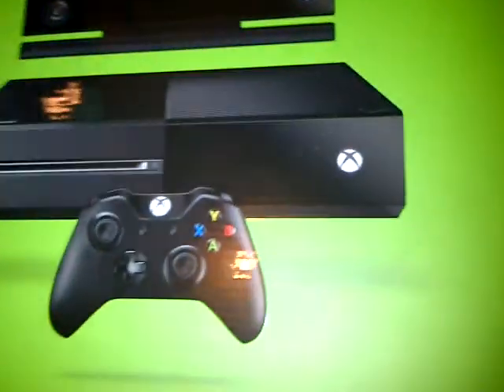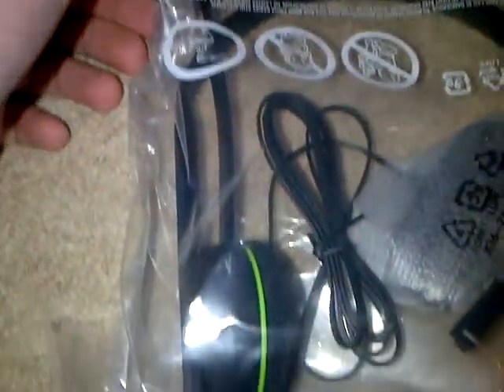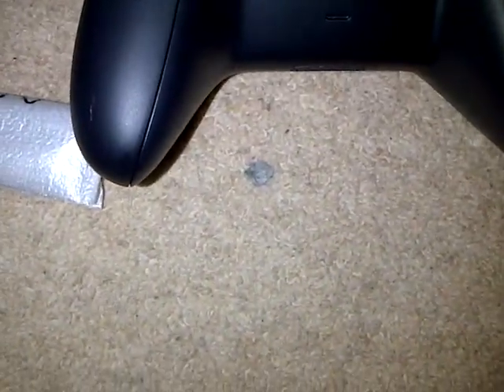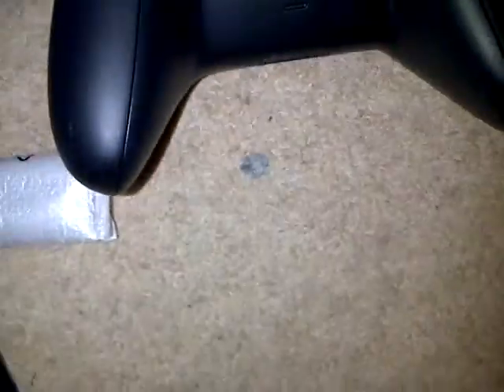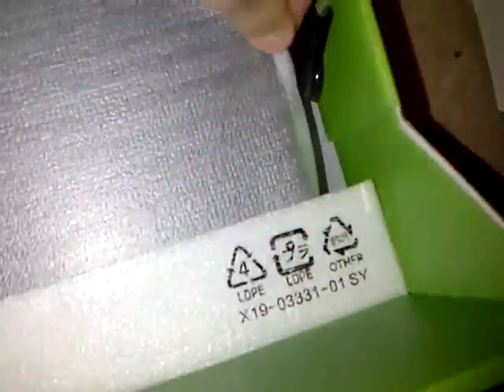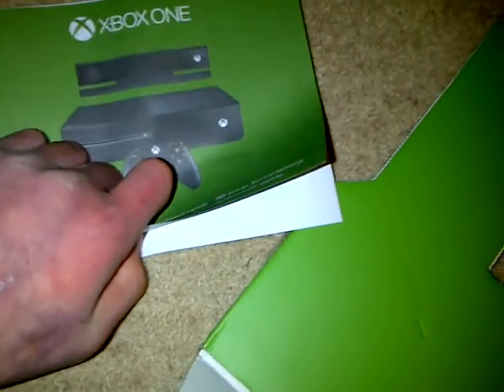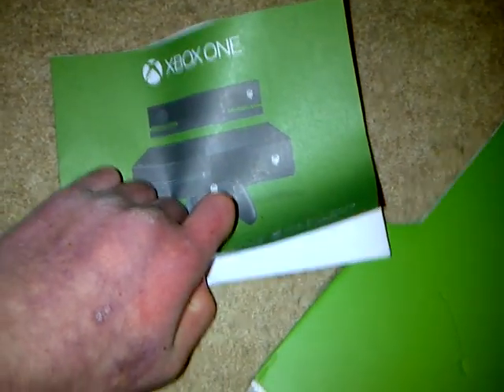xbox one unboxing